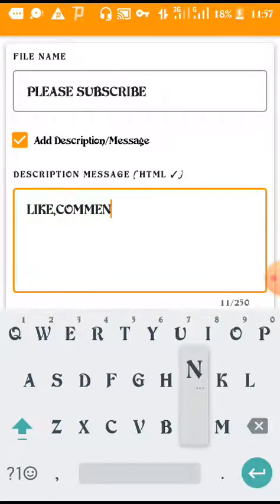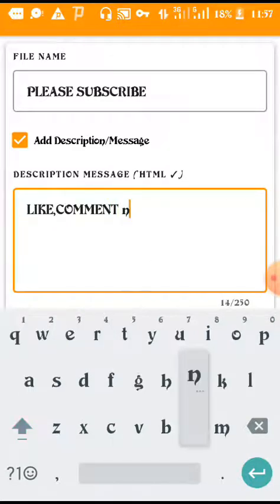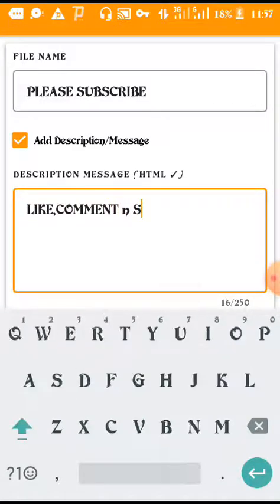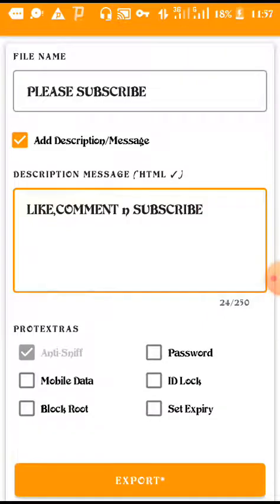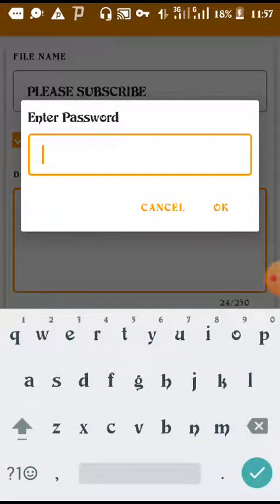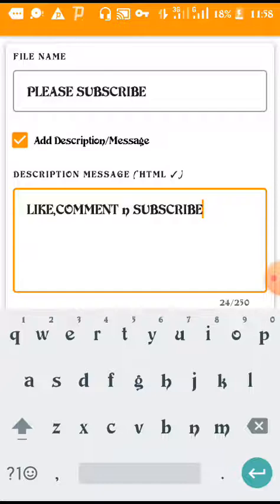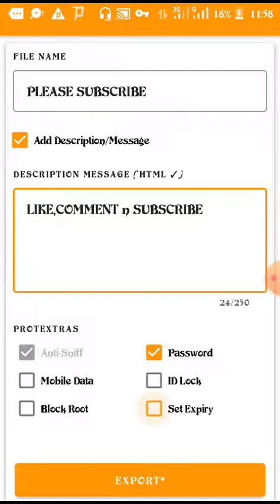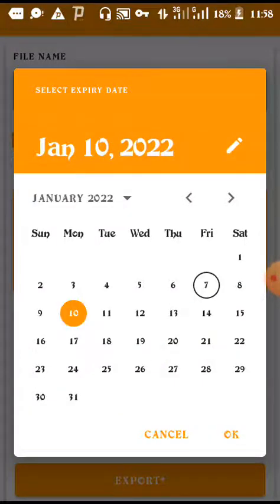HOW TO GET FREE INTERNET WITH THIS WORLD WIDE MTN HOST HA TUNNEL